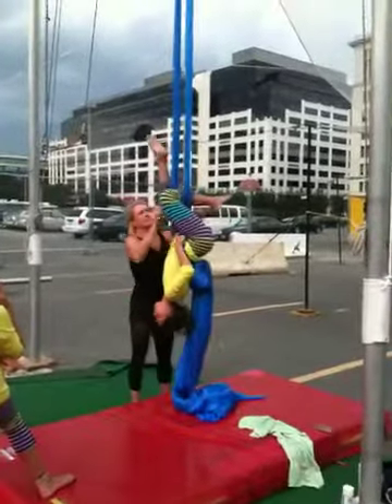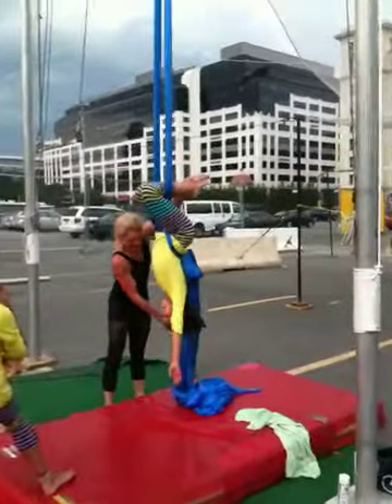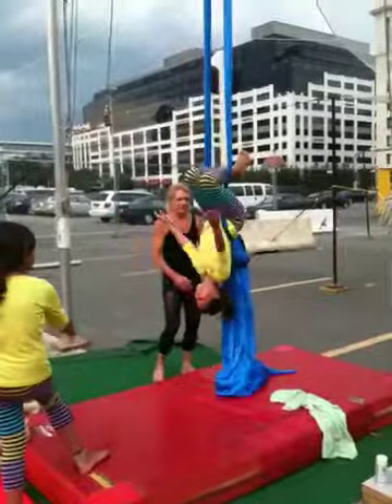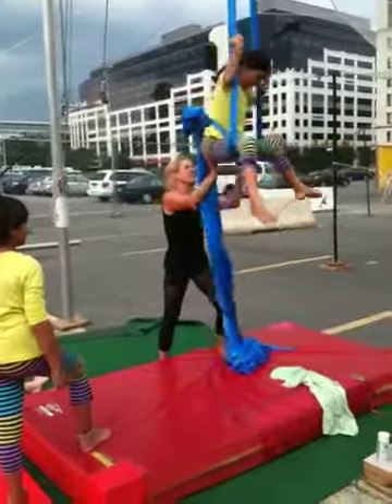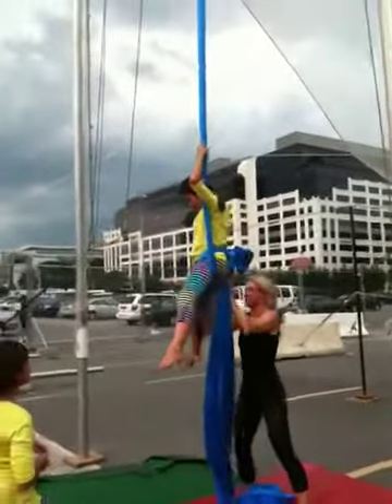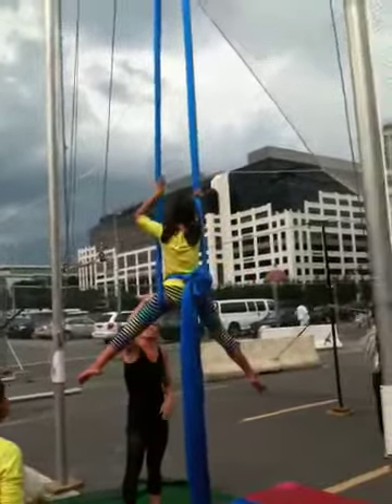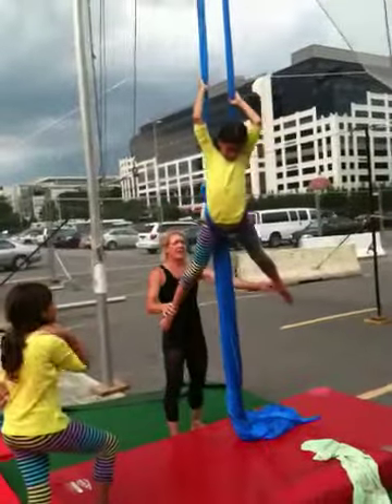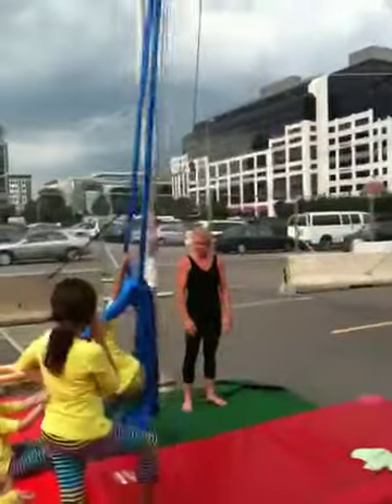Sierra rolls out of silk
Silks